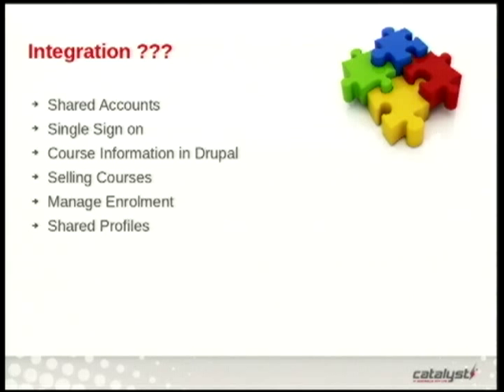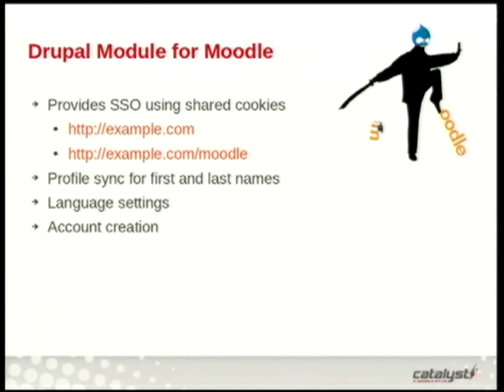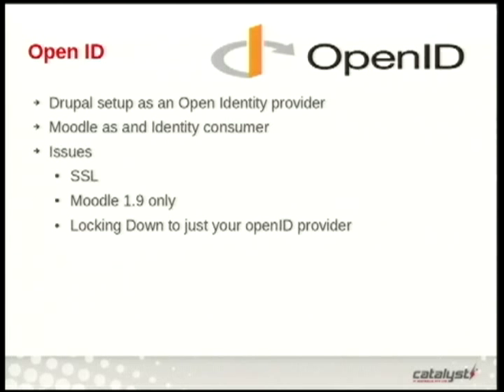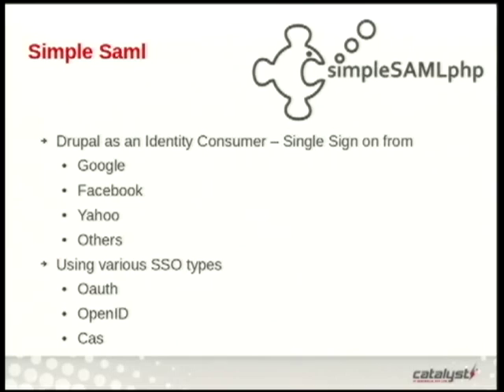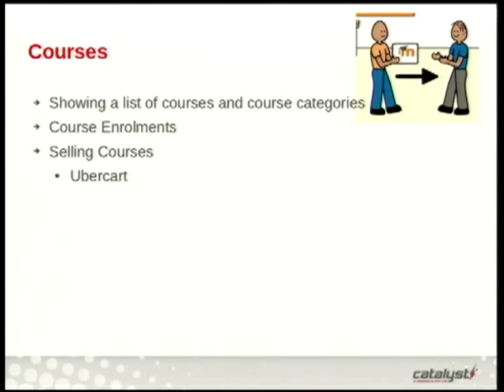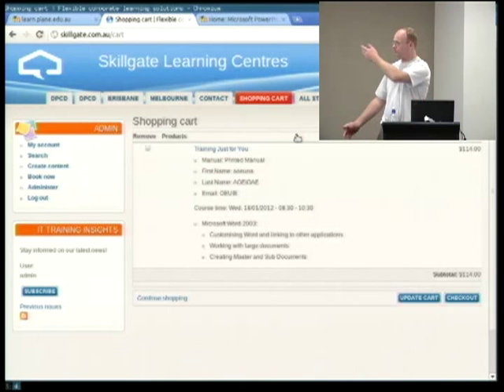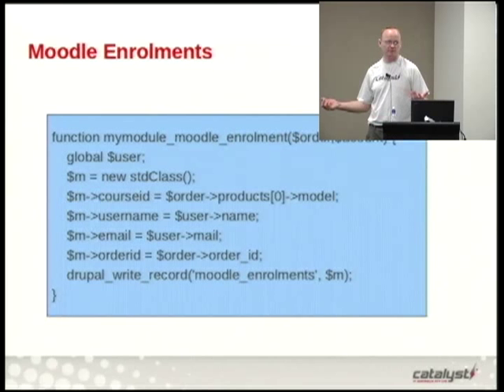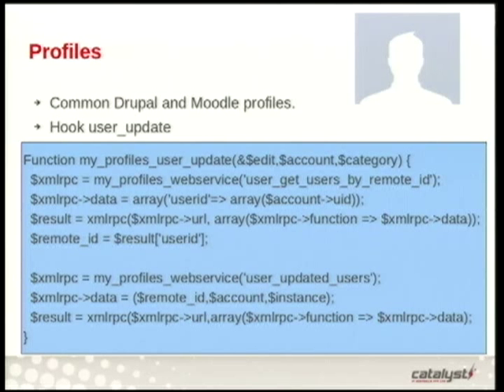A Moodle Integration tour. - Alex Lawn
Sharing user accounts between Moodle and Drupal is possible, so is Single sign on. You can take then take this further by displaying Moodle course listings in Drupal, integrate this with your favorite Commerce module and finally feed the newly purchased course enrollments back to Moodle.